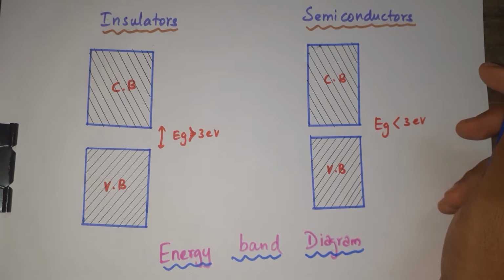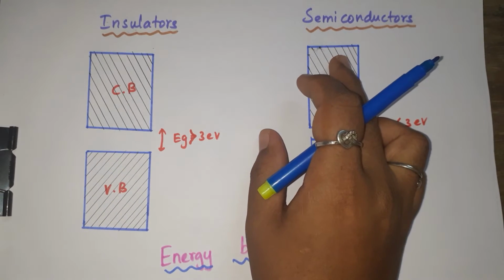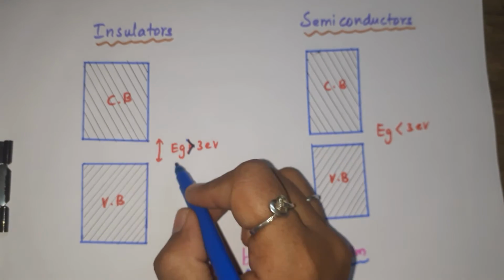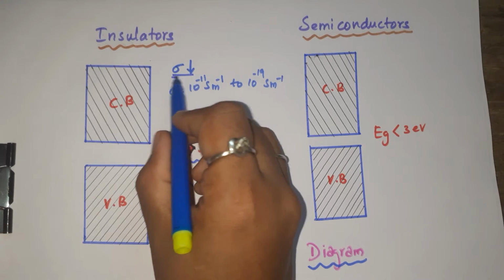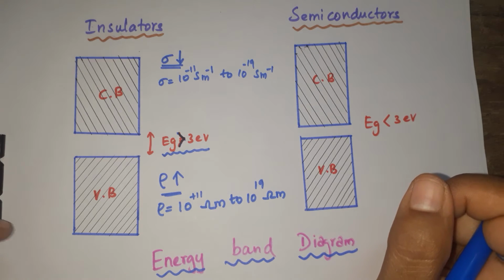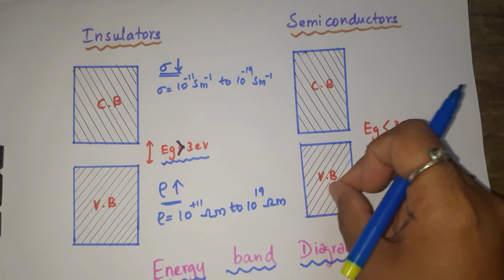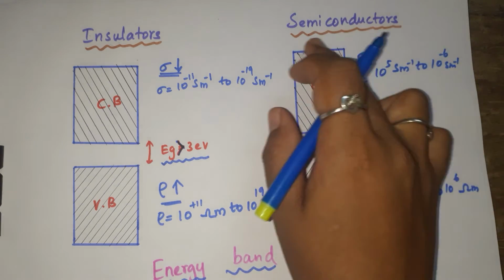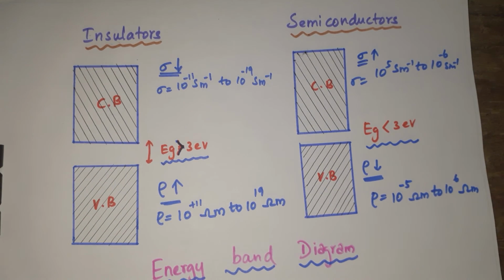ENERGY BAND DIAGRAM